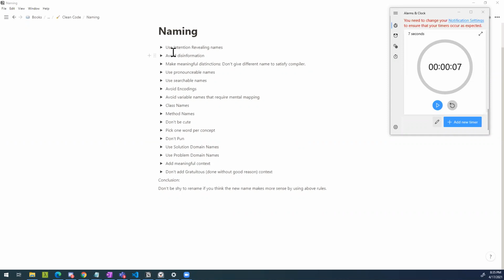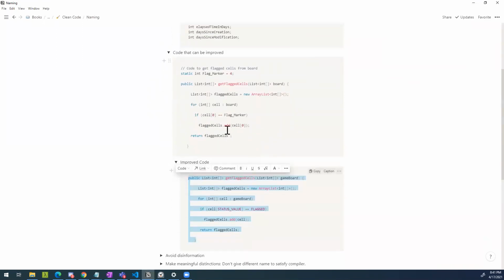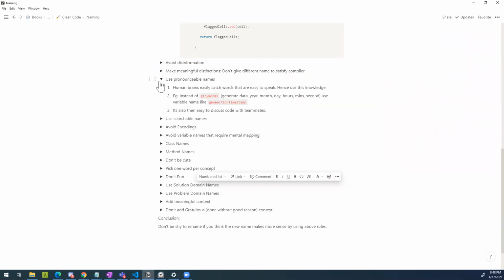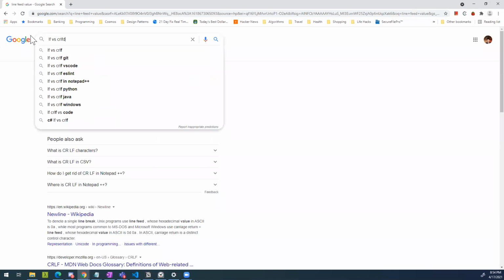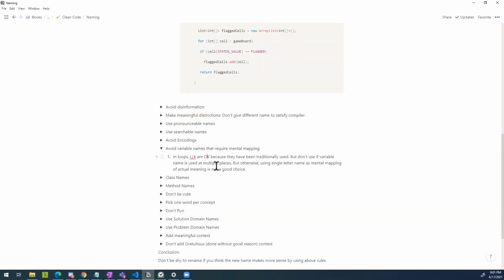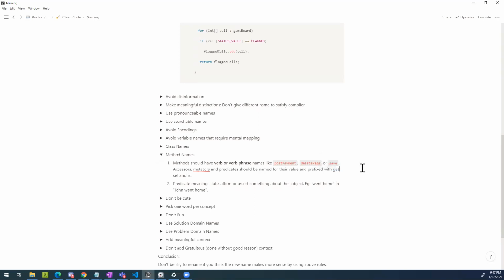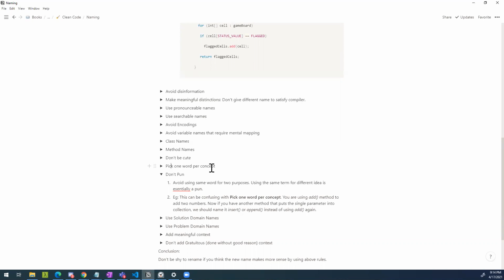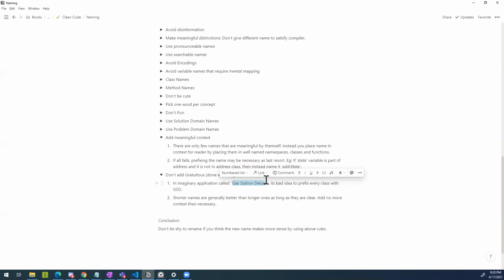Book Club - Clean Code - Chapter 2 - Meaningful Names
Here we discuss why importance of naming in context of writing clean code